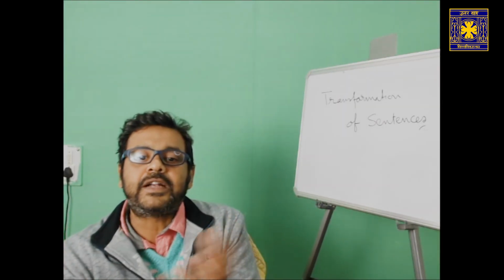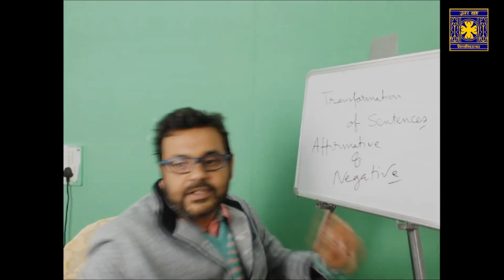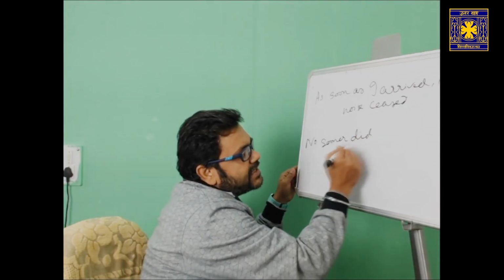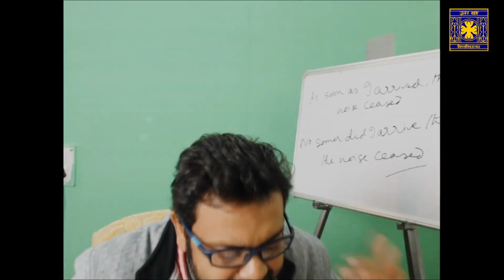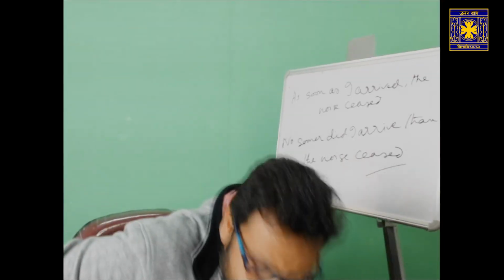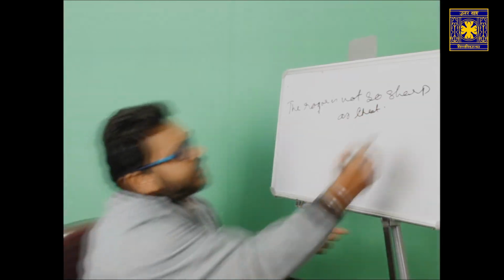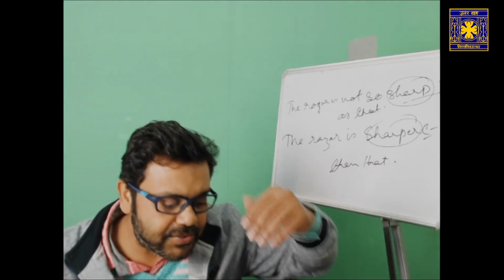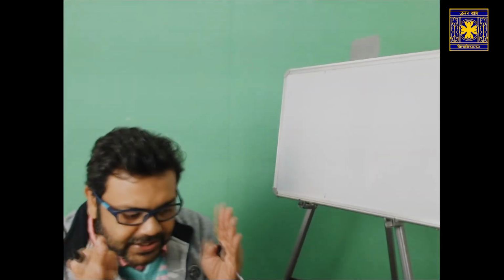L3: AEC English 1:Communicative English -Changes in English Transformation of Sentences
L3: AEC English 1:Communicative English -Changes in English Transformation of Sentences by Pradipta Shyam Chowdury